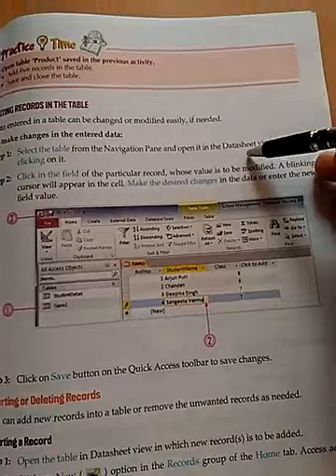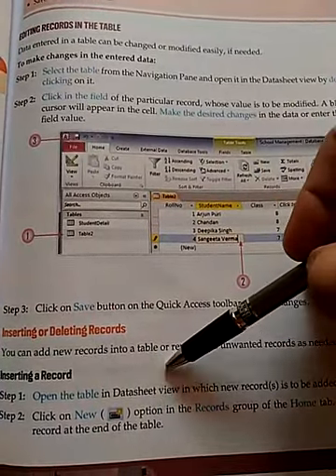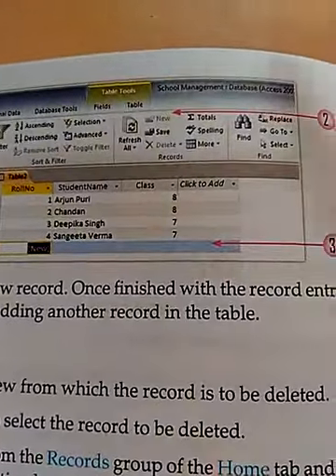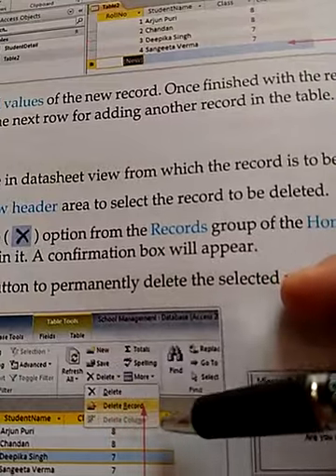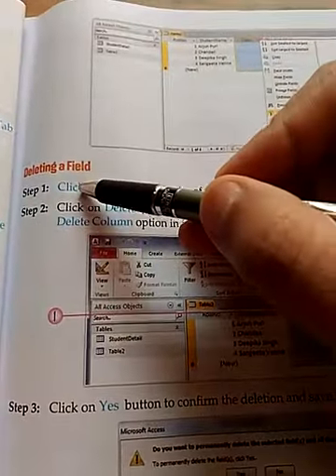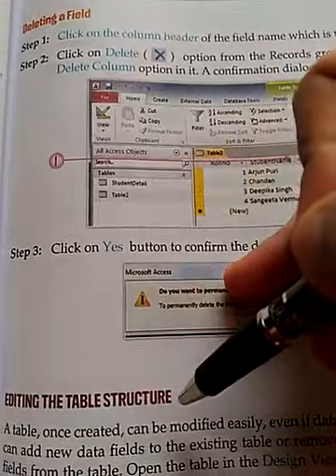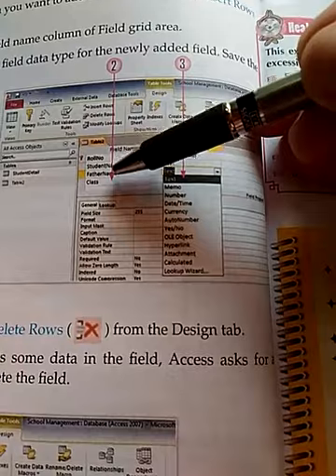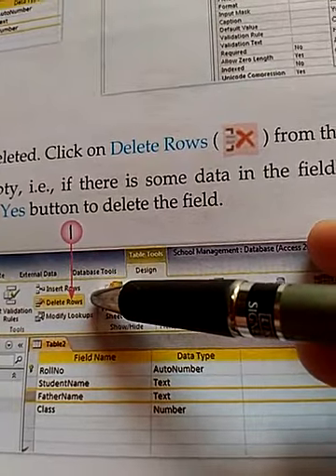MS Access 4